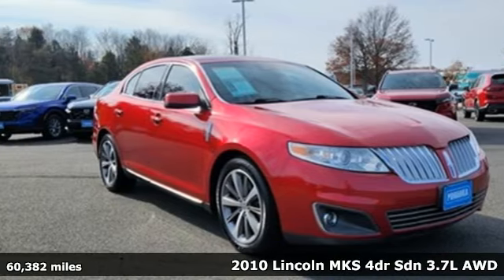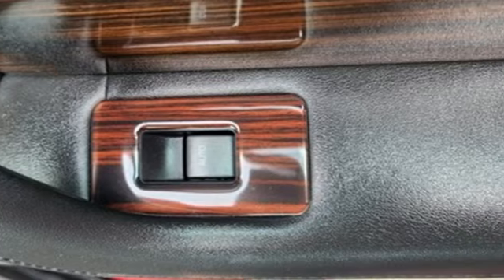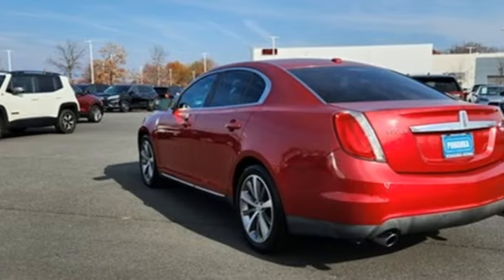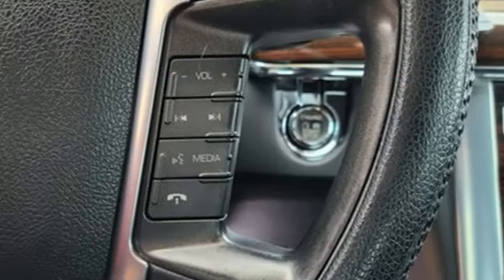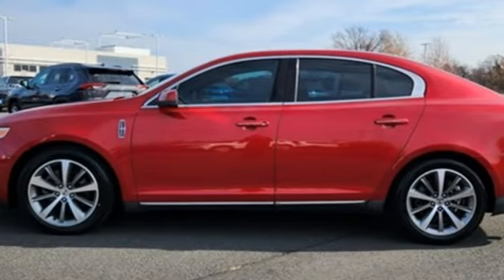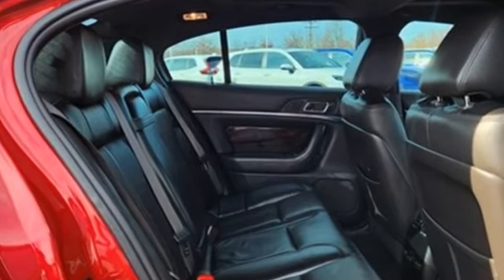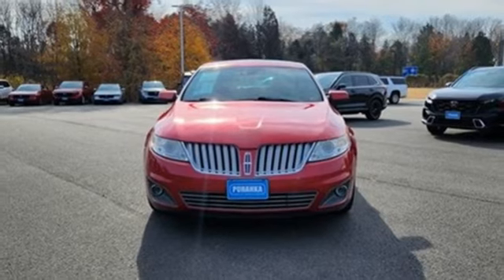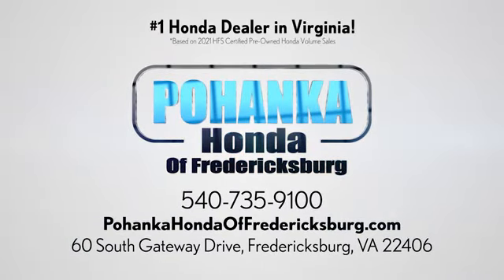Used 2010 Lincoln MKS Fredericksburg VA Richmond, VA FPB061519A - SOLD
Year: 2010
Make: Lincoln
Model: MKS
Trim: Base
Engine: Duratec 3.7L V6 VCT 24V
Transmission: 6-Speed Automatic with Select-Shift
Color: Red
Mileage: 60382
Stock #: FPB061519A
VIN: 1LNHL9ER4AG611675
Clean CARFAX. Red Candy 2010 Lincoln MKS Base AWD 6-Speed Automatic with Select-Shift Duratec 3.7L V6 VCT 24VbrbrOdometer is 55535 miles below market average!brbrWe make every effort to provide accurate information but please verify options and price with management before purchasing. All vehicles are subject to prior sale. All financing is subject to approved credit. Dealer installed options are additional. Stock photo colors, options and trim levels may vary. Not responsible for typographical errors. Published prices subject to change without notice to correct errors and omissions or in the event of inventory fluctuations. Vehicle offers/prices & internet price quotes valid for 48 hours from initial posting date, subject to change by dealer/manufacturer without notice. Vehicles may be in transit to dealer. Vehicle photos may not match exact vehicle. Please call to confirm availability status. All prices exclude taxes, title, license, and dealer processing fee of $989.00. NHTSA Government 5-Star Safety Ratings are part of the U.S. Department of Transportationa€TMs New Car Assessment Program Model tested with standard side airbags (SAB). **Based on model year EPA mileage ratings. Use for comparison purposes only. Your mileage will vary depending on driving conditions, how you drive and maintain your vehicle, battery pack age/condition, and other factorS.

Address:
60 South Gateway Drive